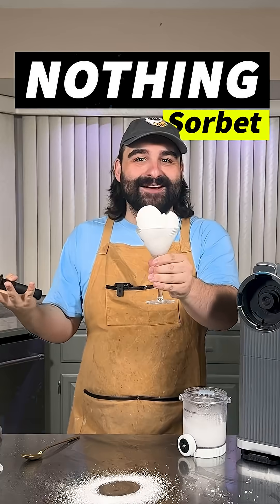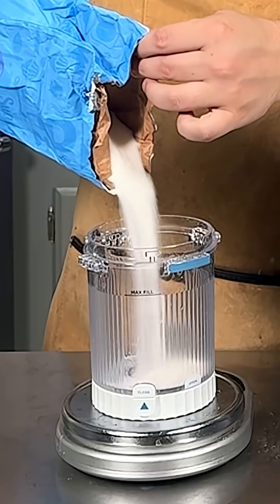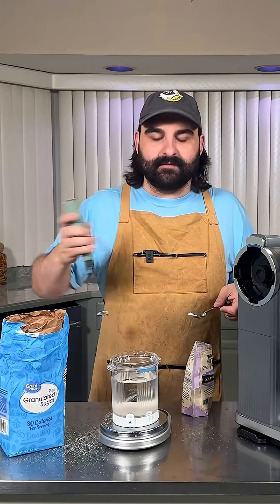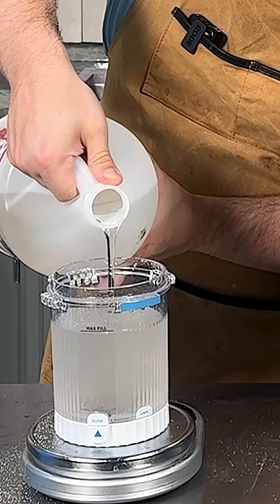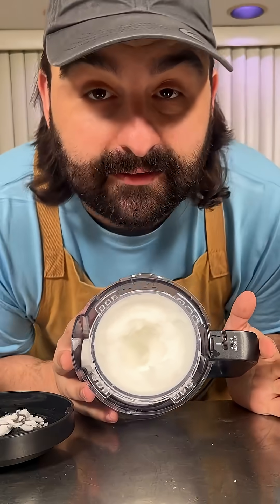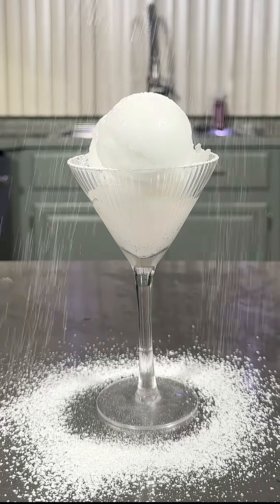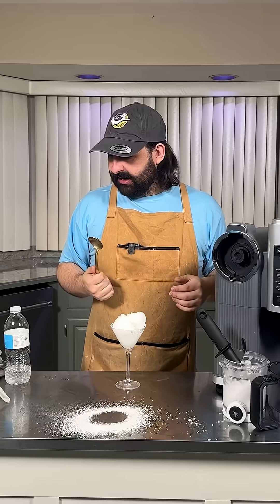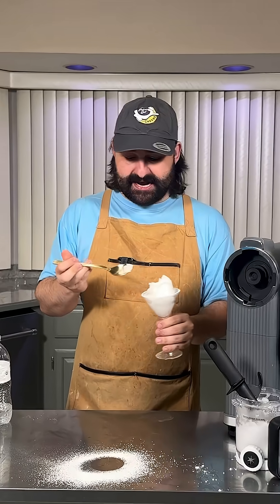I made sorbet that doesn't taste like anything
I made sorbet that tastes like nothing!! - Here's the process:

Sorbet is usually fruit, sugar, and (sometimes) a stabilizer  like egg whites if the fruit doesn't have enough structure. So I wanted to recreate that all without the fruit part.

Essentially I need to create a base that has the same sugar content by weight and the same thickness/structure as a fruit pulp. I mixed together sugar, purified water, xanthan  gum, and (CORRECTION) Glycerin/Propylene  Glycol (in the video I called it glycine, its not)

I managed to make the perfect sorbet texture with none of the flavor! That means we can start making sorbet from any drink in the fridge!! any ideas?